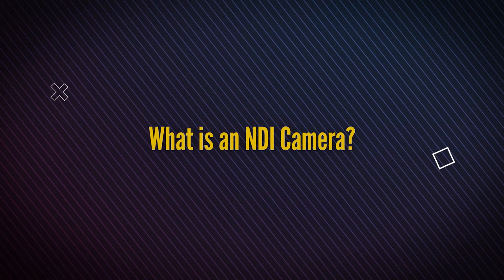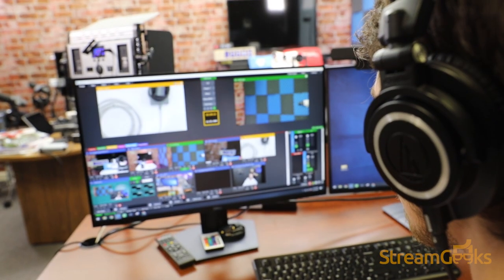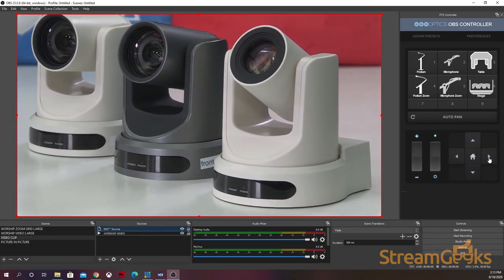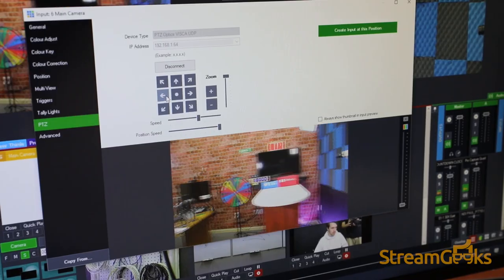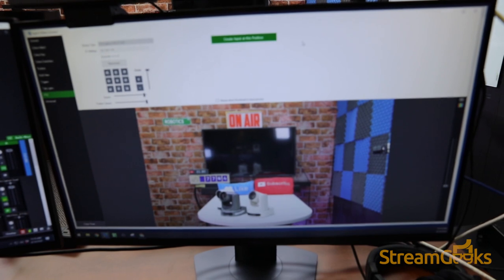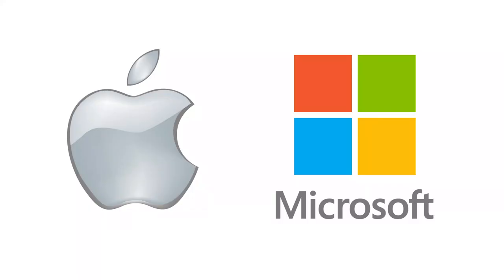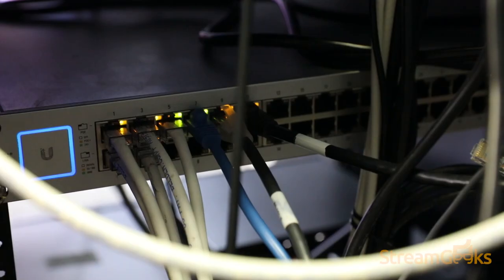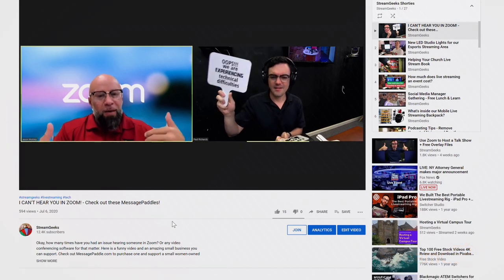What is an NDI Camera?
VIDEO INDEX:
0:08 - What is an NDI Camera?
0:39 - What does NDI Mean?
1:05 - What is NDI used for?
1:56 - What is an NDI camera used for?
2:38 - What is the difference between NDI and SDI?
3:34 - What is OBS NDI?
4:48 - How do I set up an NDI camera?